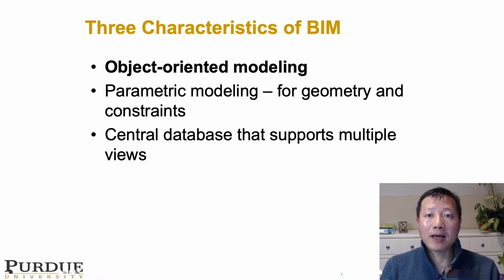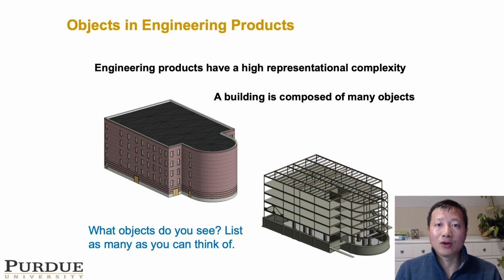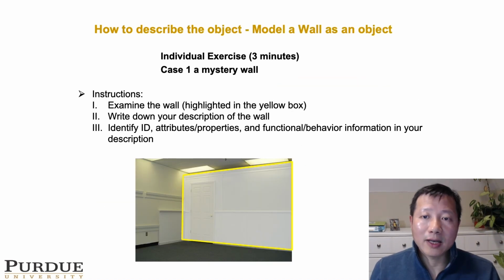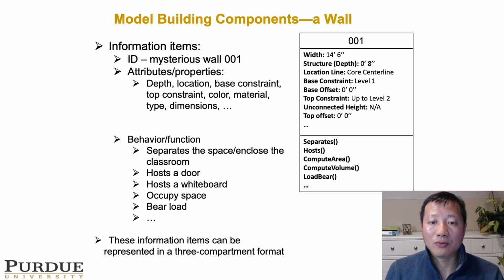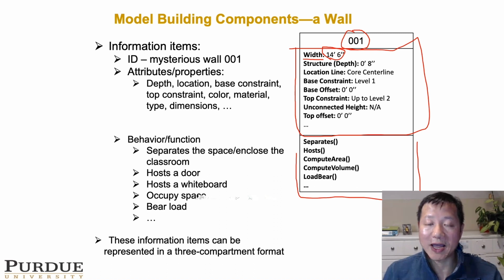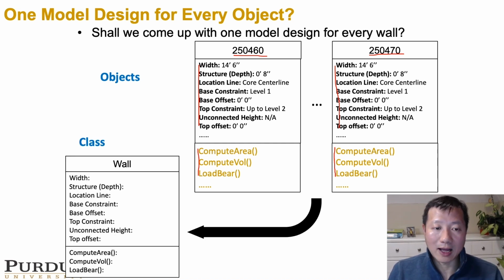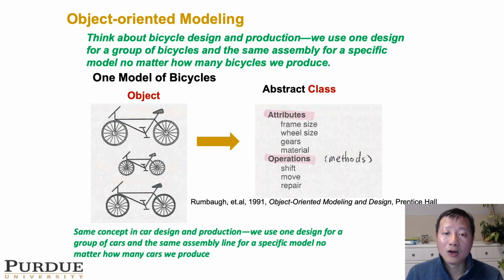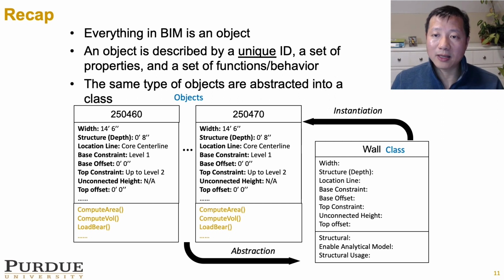8 Object Oriented Modeling Part 1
Dive into the world of object-oriented modeling in Building Information Modeling (BIM) with Professor Hubo Cai from Purdue University's School of Engineering. In this video, Professor Cai explains how BIM, representing everything as an object, can increase efficiency and decrease errors in building design and construction. Explore the concept of everything as an object, with each object having a unique ID, a set of properties and attributes, and behavior functions. Understand the process of abstraction, where objects with the same attributes and behaviors are grouped together into a class. Finally, delve into the process of instantiation, the creation of many objects based on a class description, by viewing a building as a composition of many objects like a roof, walls, and doors.